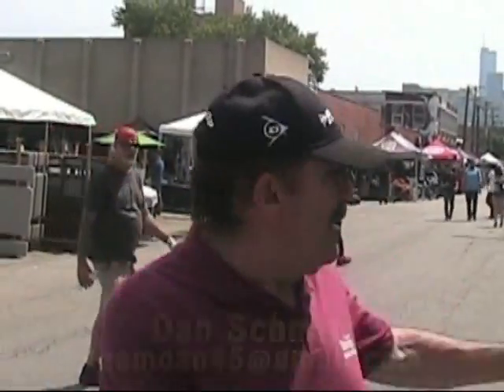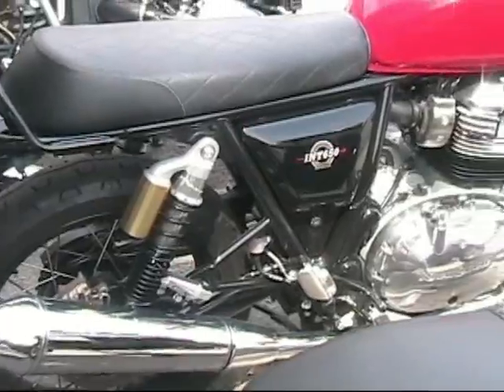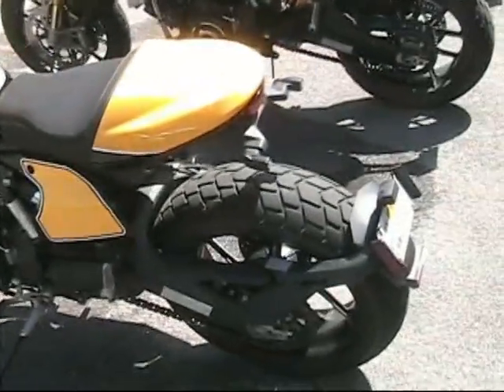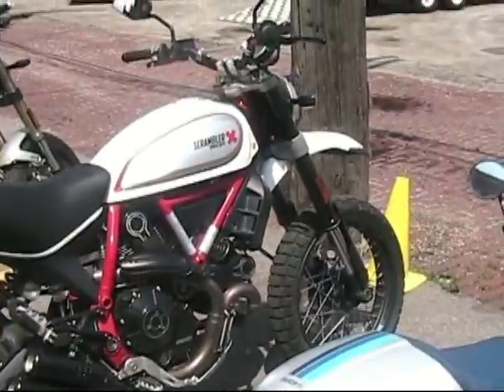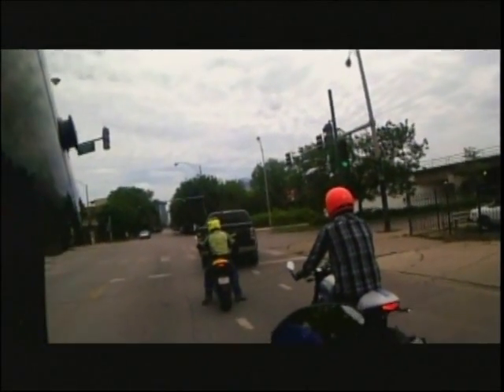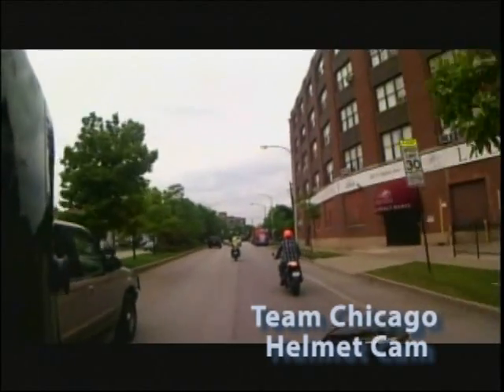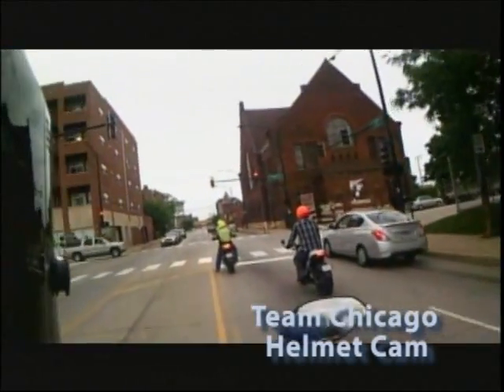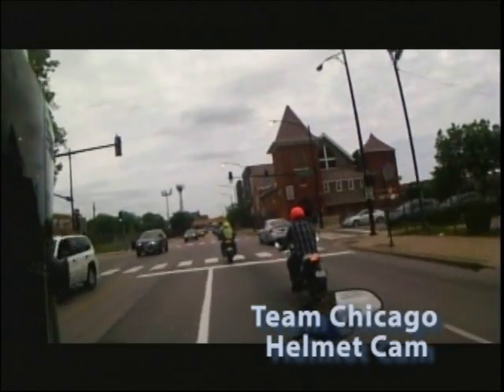MotoBlot Chicago Ducati Test-Ride with Dan Schmitt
MotoBlot Chicago is a street-fair celebrating Motorcycles and Hot Rods.  Ducati brought a number of their Scrambler models for folks to 'test-ride'.  Dan Schmitt rode the Desert Sled and talked to the two instructors from Total Control Training, Mark and Kim